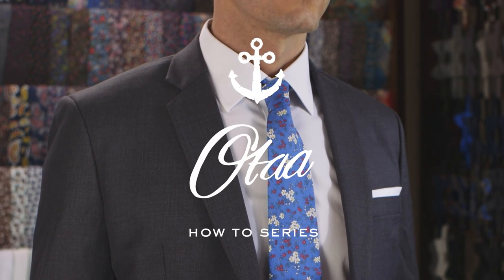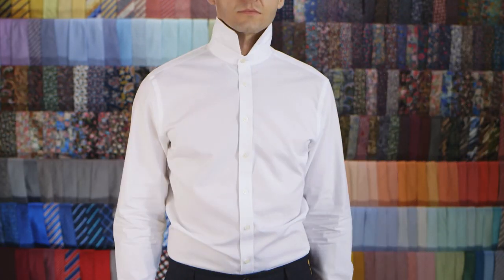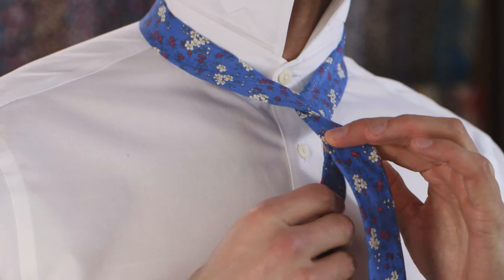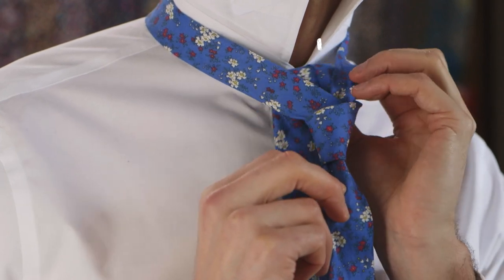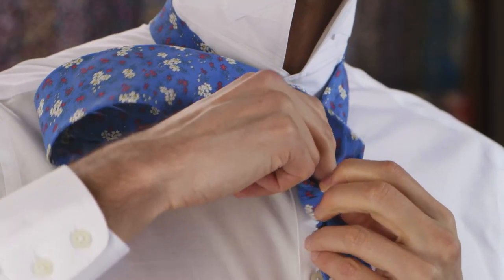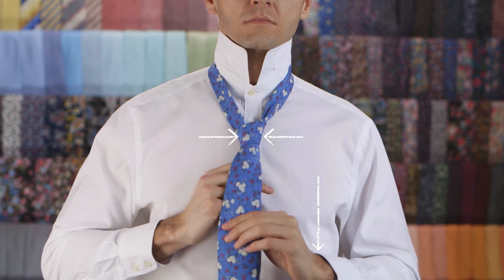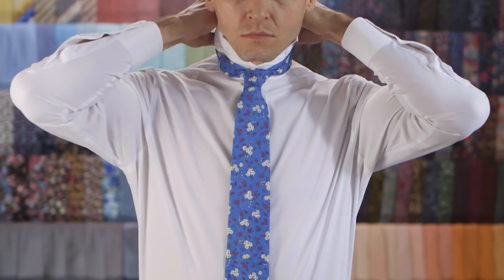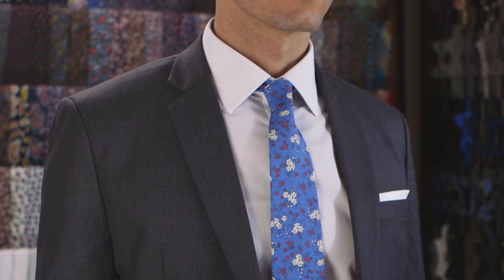How To Tie a Four In Hand Knot - Step by Step | Tie Knot Tutorial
The How To Series by OTAA

The Four In Hand Knot is one of the most ancient knots known to man and its universal popularity can be attributed to its understated elegance. This step-by-step tutorial will show you how to tie the Four In Hand Knot tie in the easiest way possible.

The Four In Hand Knot produces a slender, slightly asymmetrical knot that will take you to corporate events and formal occasions with elegance. Because it's a relatively simple knot to tie, it makes a great go-to statement when you need to head to work in the morning. Because it has quite a small appearance, it make the best pairing with narrow collars.

The history of the Four In Hand Knot dates all the way back to the ancient Chinese age where the the famous terra cotta warriors can be seen wearing neck scarves tied in this shape. However, the Four In Hand Knot wasn't seen as a fashion statement until the 17th century when Croatian mercenaries wore this tie knot to visit King Louis XIII's palace in France. Since then, the Four In Hand Knot tie has only grown in universal popularity and it's routinely associated with sophistication and elegance.

Have a go at following our Four In Hand Knot tutorial and see if you can mirror the video easily. If you feel like strutting your stuff, feel free to post your Four In Hand to Instagram with the hashtag OTAAhowto. Once you've mastered this knot, have a go at tying our more difficult knots and see if you can conquer the entire series. Have fun tying!- The Brothers at OTAA.